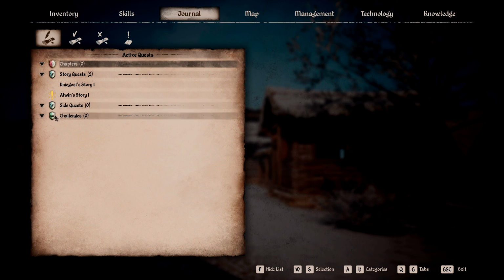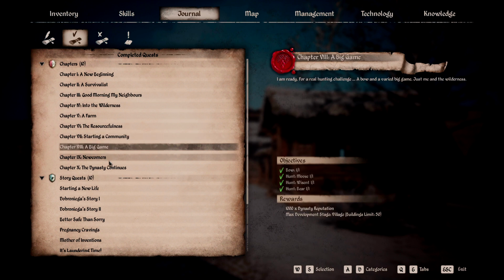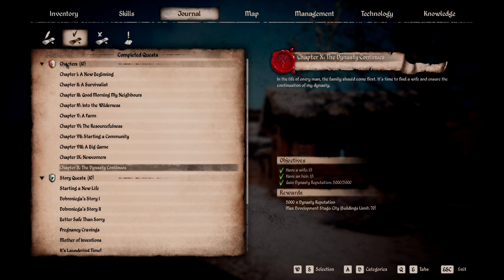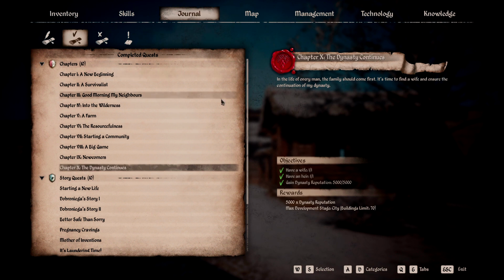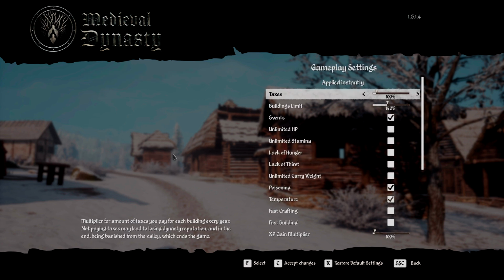How To Increase The Building Limit in Medieval Dynasty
The building limit in Medieval Dynasty puts a cap on how many buildings you can have in your village. In this survival guide, we'll be covering two ways you can increase your building limit.

Timestamps:
0:00 0. Intro
0:39 1. How To Increase Building Limit Normally
2:20 2. Customizing Your Settings
3:03 3. Benefits and Negatives of High Building Limits